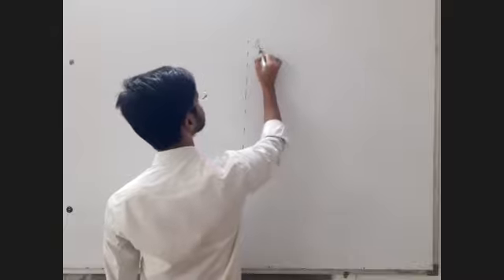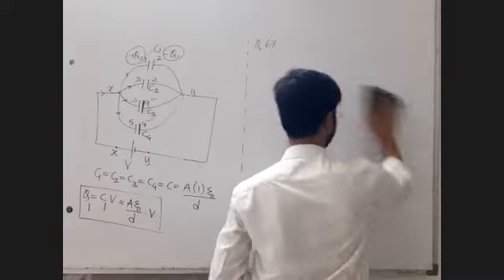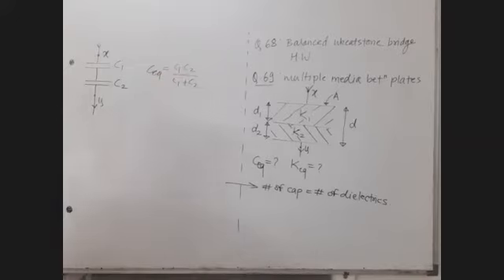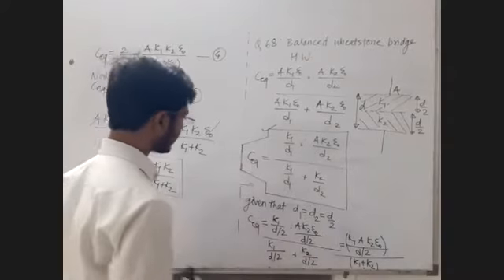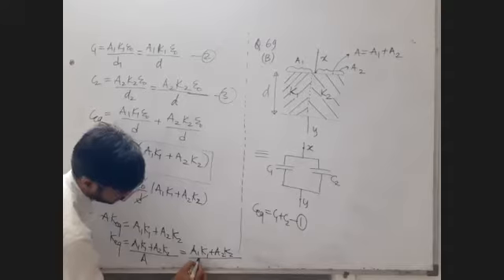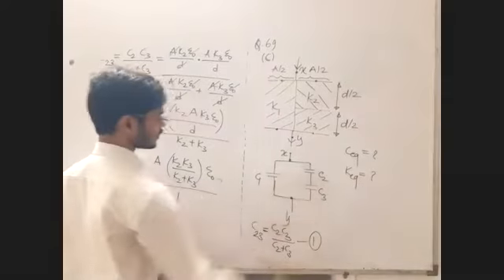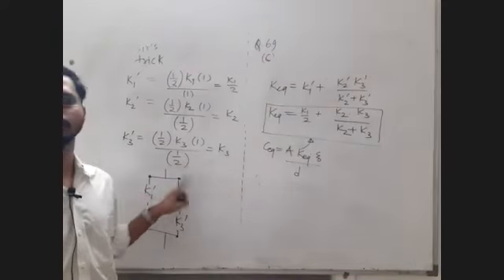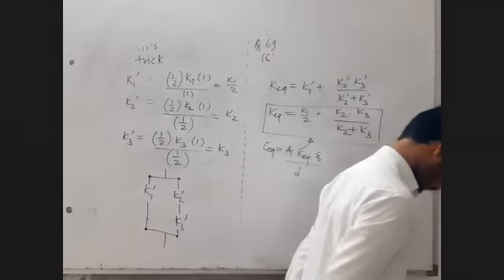561. JEE_NEET Lec-25 ELECTRIC POTENTIAL AND CAPACITANCE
In this lecture I have covered following point(s) :
Different types of problems on capacitor,
Multiple dielectrics between plates of capacitors